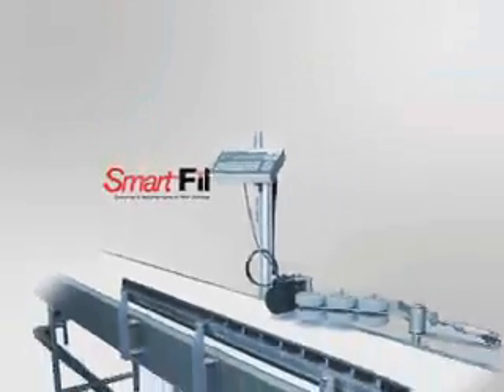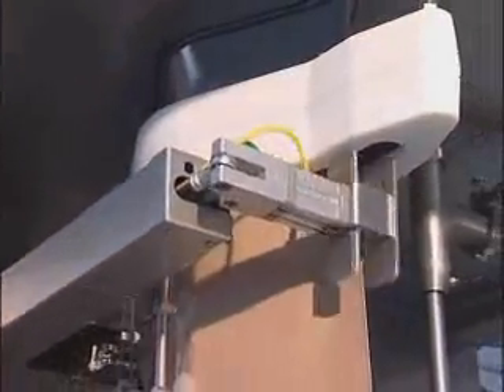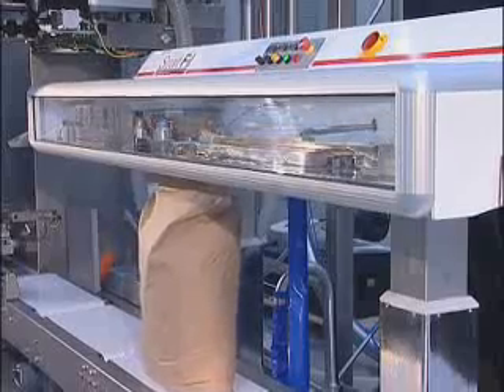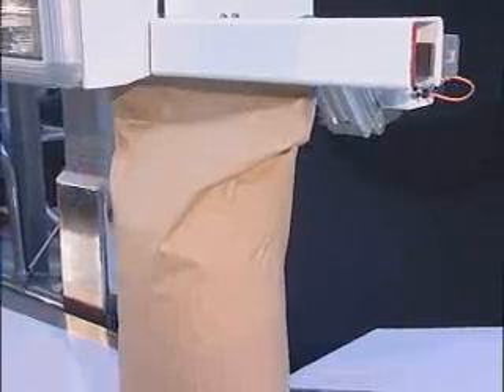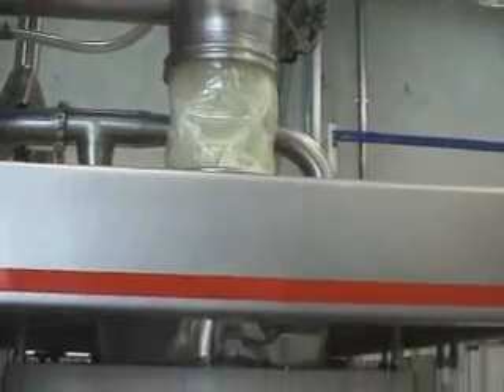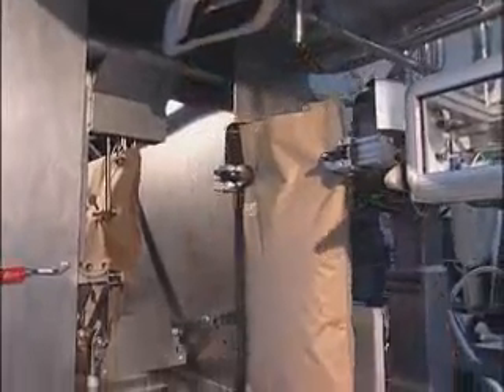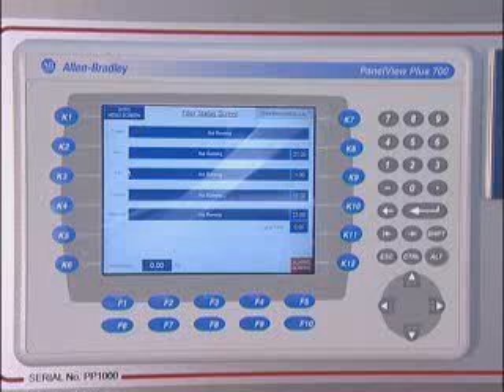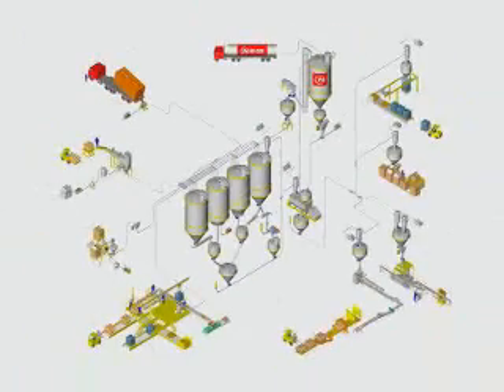Nu-Con Smartfil Presented by PowderHandling.com.au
PowderHandling.com.au presents the Nu-Con SmartFil range of packing machines. Launched in late 2006, it complements Nu-Cons Vacuum and Pressure Dense Phase Powder Conveying systems to provide an integrated solution for packing dairy powders in 25 kg and bulk bags.